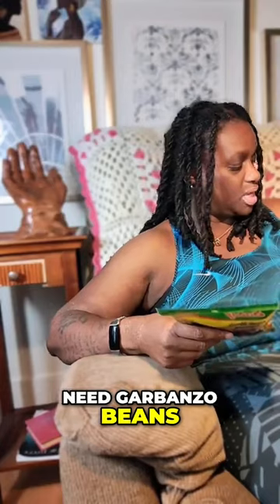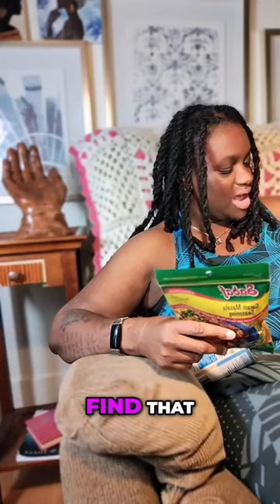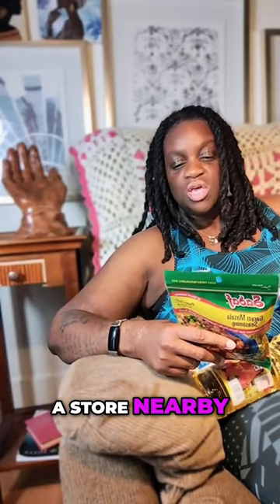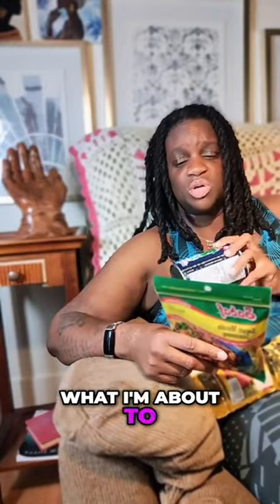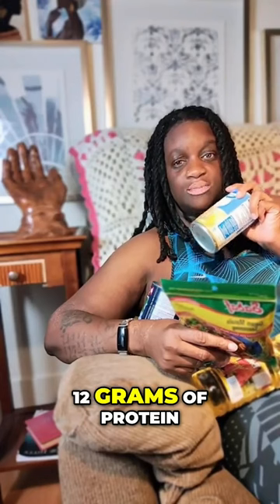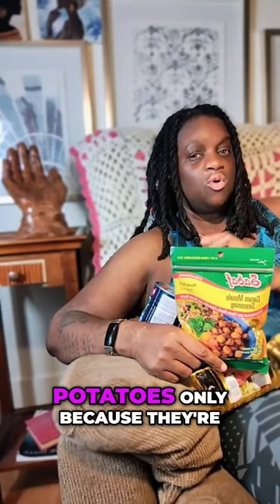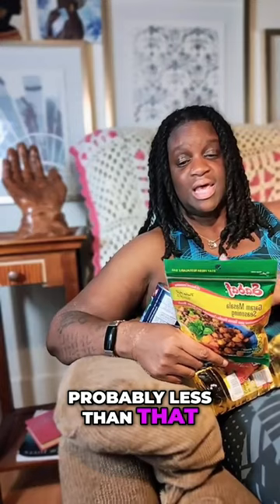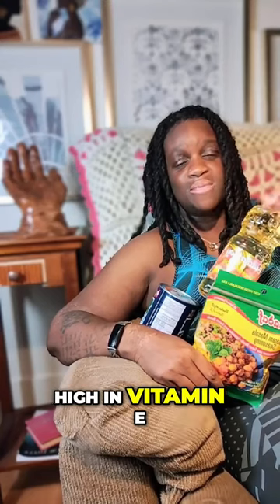Healthy Garbanzo Bean Recipe | Budget Friendly Cooking Tips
PURSUE THE SMILE™ 😁

Heyyyy!! I am ThreePlusKei, Your Favorite Social Worker 😊 Welcome Back! I'm here to encourage you to Pursue the Smile™ by prioritizing God, your physical health, and persistent education 💯

*RECIPE
1 can garbanzo beans
3 white potatoes, peeled and cubed
1/4c grapeseed oil
2 medium onions
1 tblsp. Salaf garam masala seasoning
1 tbsp fresh cilantro
1/4c coconut milk or cream

LIKE NOW for more content, COMMENT your thoughts, & SHARE With Someone Who Needs This Info! :)
Instagram & Tiktok: ThreePlusKei

Pursue The Smile™ 😁

Welcome to ThreePlusKei, your favorite channel for Christ-forward life style content that combines the power of the Holy Trinity, physical health, and persistent education. Join our vibrant community where we believe in fostering connections and supporting one another on our journeys towards a more Christ-centered life. With personal and educational videos that inspire, motivate, and provide reality-based insights , we strive to uplift your spirits (get it? 😜) while guiding you towards scriptural growth. Explore the Holy Trinity of God, physical health, and education, and let your desires ignite your belief, leading you to take action.